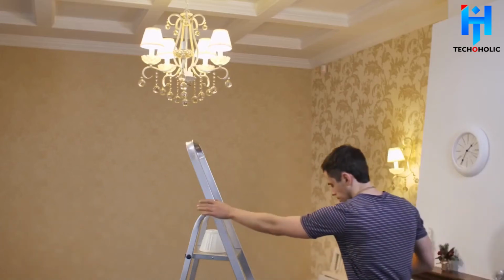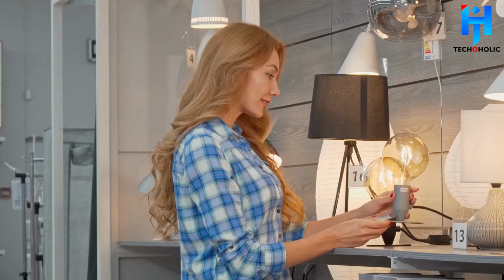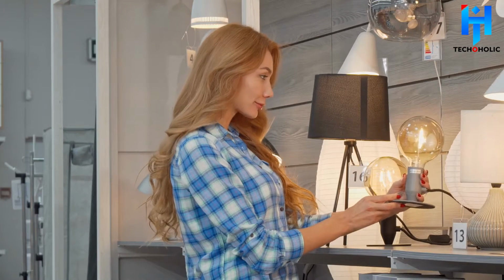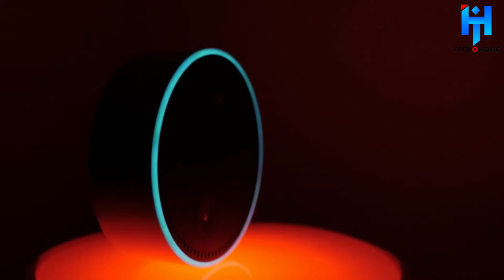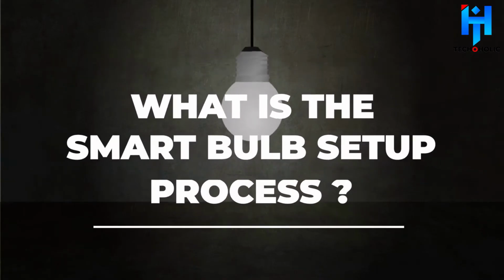Smart Bulb Setup: How to test the BEST SMART BULB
Smart Bulb Setup How to test the BEST SMART BULB. The best smart bulb provides perfect brightness and is easy to pair with smart home systems. In fact, the best smart bulbs without a hub are easy to use and install. Smart light bulbs save you money on energy bills as they use LEDs rather than the more costly light bulbs. The smart light bulb review has received a lot of positive feedback, while consumers appreciate the fact that smart bulb setup installation is quick and easy to do. In this video is the smart bulb setup, and how to test the best smart bulb.

You do not have to feel overwhelmed about the setup process for a smart light bulb. Make sure that your WiFi is strong enough to connect to your phone. If you have a Bluetooth connection, that can work too. So what is this smart bulb setup process? We will walk you through it.

Timestamps
00:00 Introduction
00:24 WIFI SMART BULB
02:03 BLUETOOTH SMART BULB
02:56 OTHER SETUP
04:20 5. WEATHERPROOF
04:25 4. COMPATIBILITY
04:30 3. TEMPERATURE
04:34 2. COLOR CONTROL
04:39 1. LIGHT QUALITY